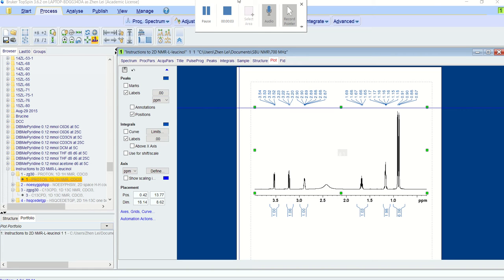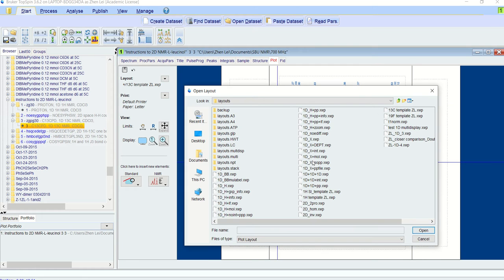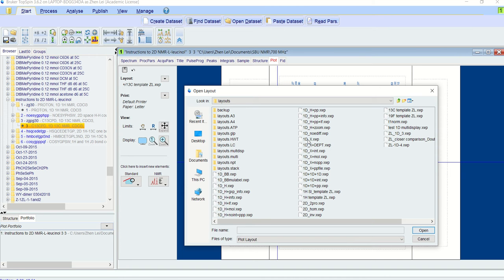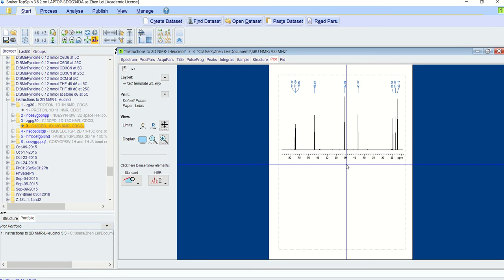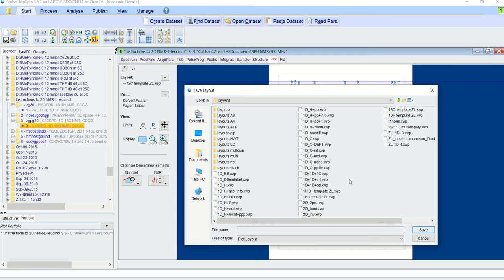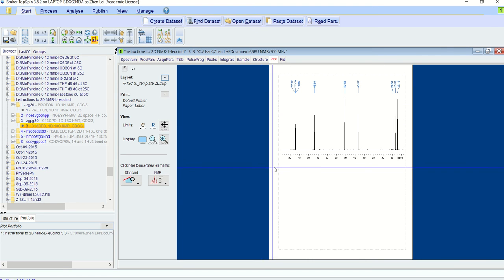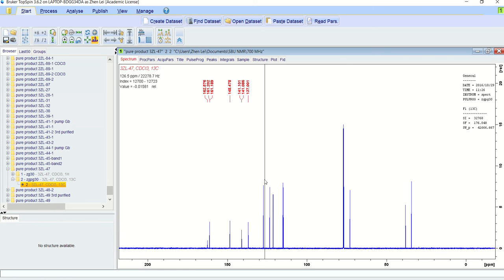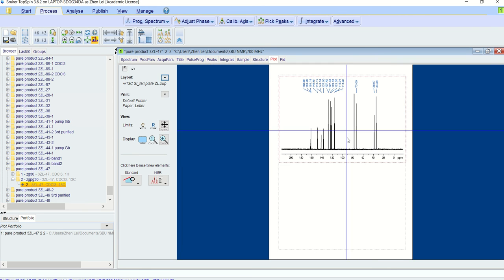13C SI template